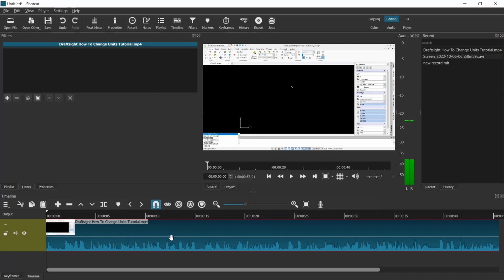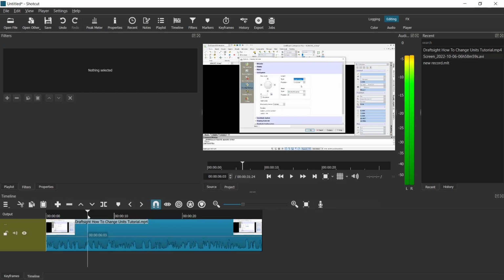Shotcut How To Trim Video Tutorial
This tutorial will teach you how to trim video in Shotcut, a powerful open source video editor. It's a great video editor for beginners and pros.